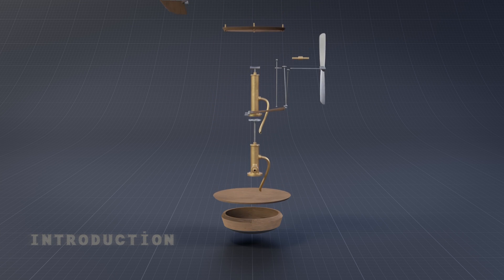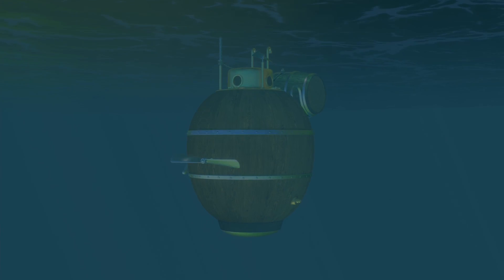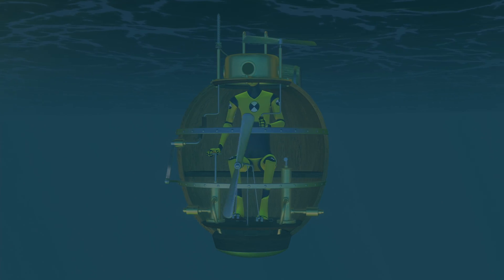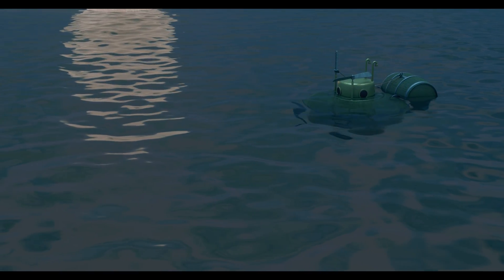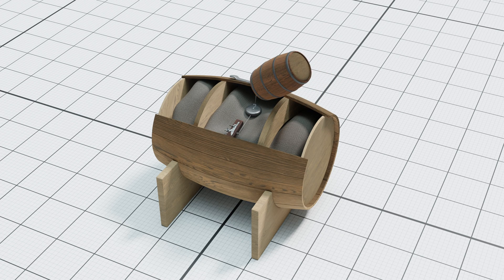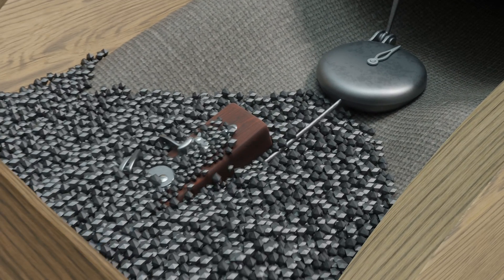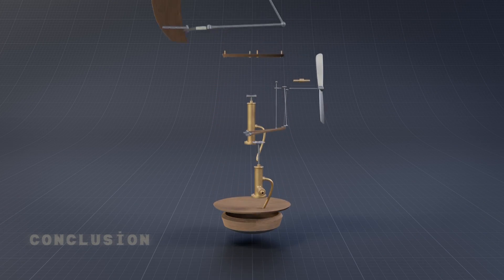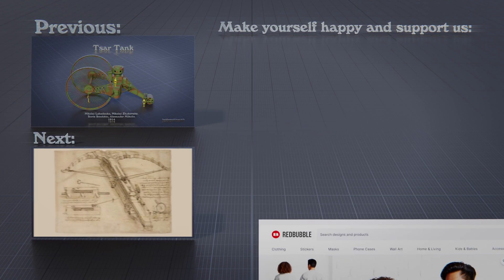Turtle Submarine - Story and design explained.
Make yourself happy by buying cool stuff and make me happy that I can afford to spend more time on this project.
Redbubble: everything from stickers through mugs to prints.

Special thanks to Elly Jurcinova for translation.

00:00 Logo
00:04 Introduction
00:29 Design
00:45 How does it works
01:45 Interior
01:55 Mine
02:18 Expectations
02:36 How it went
03:04 Conclusion